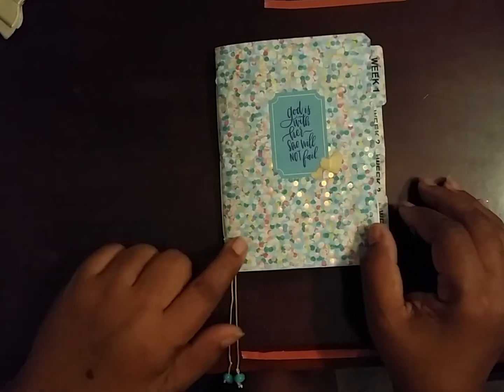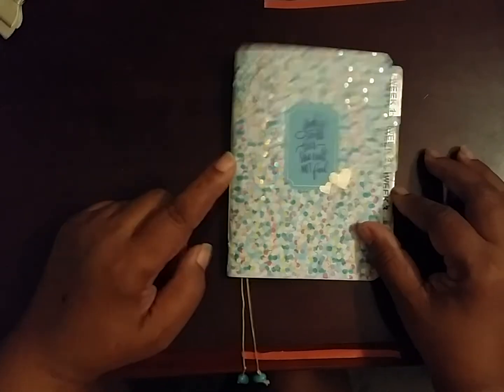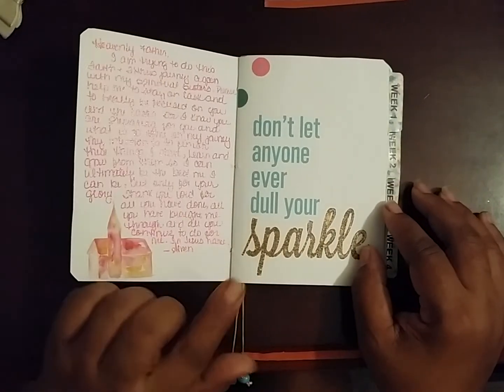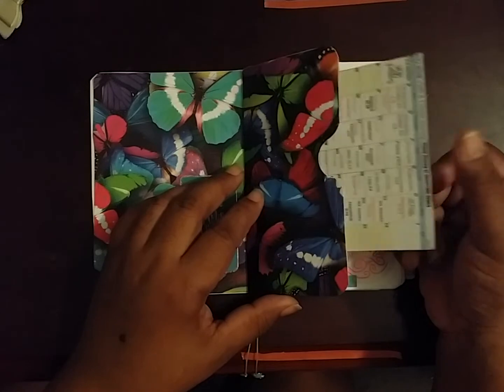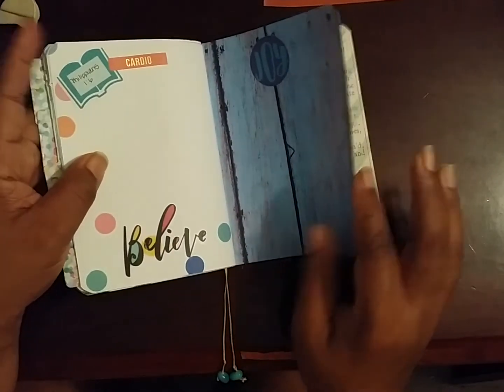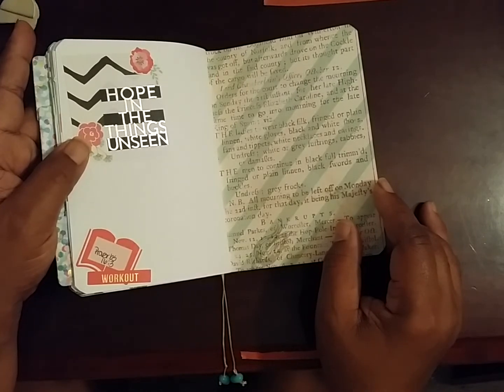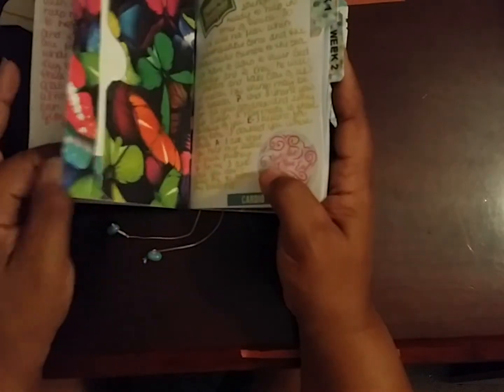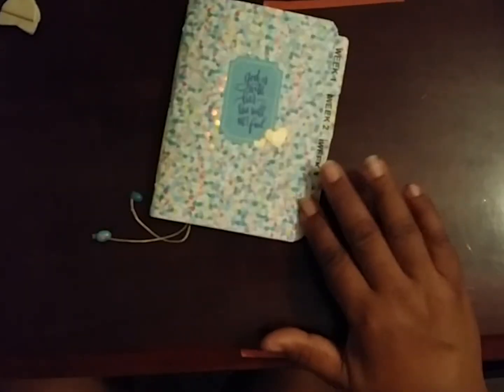Bible Scripture writing inserts